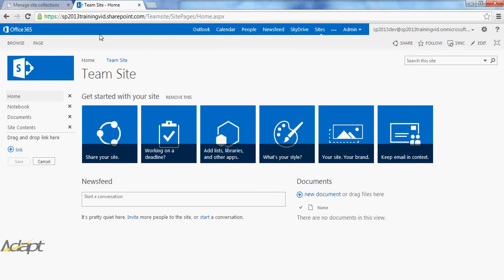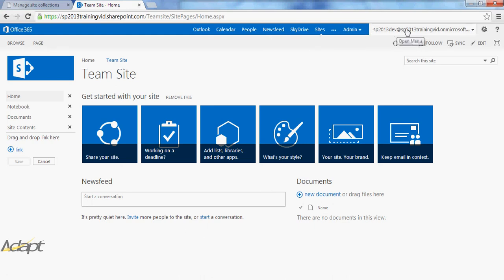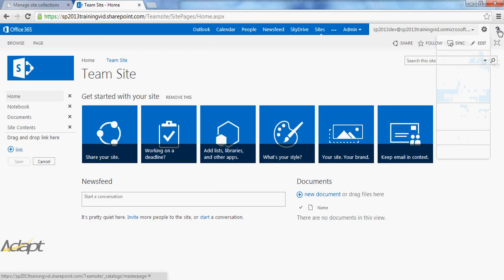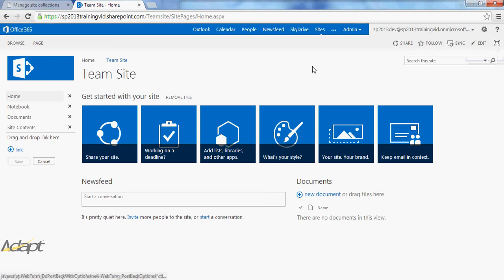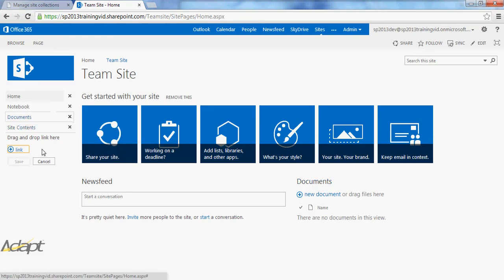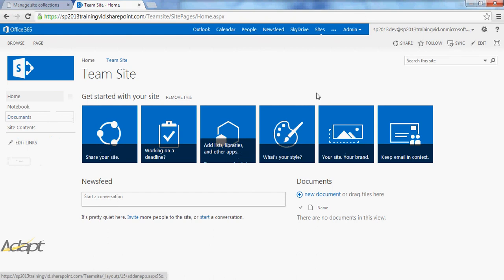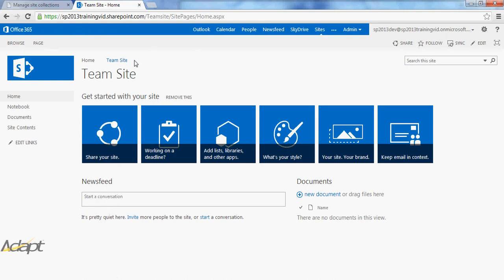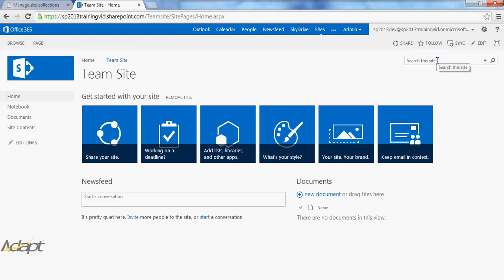Sharepoint 2013-Tutorial Part 1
Sharepoint 2013 Tutorial - Part 1, Learn Microsoft sharepoint 2013